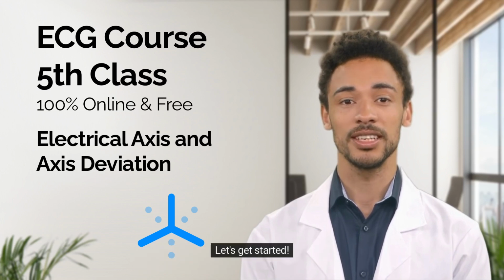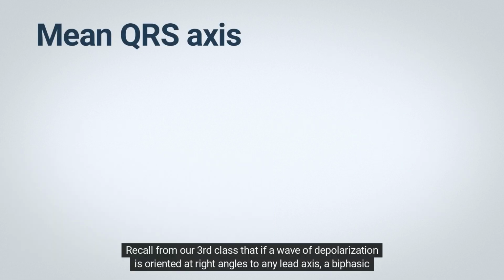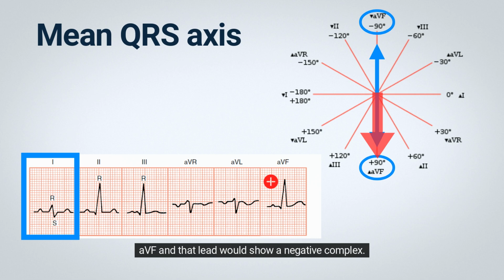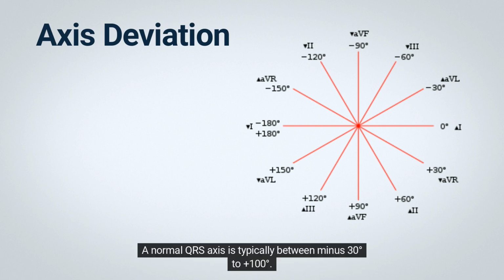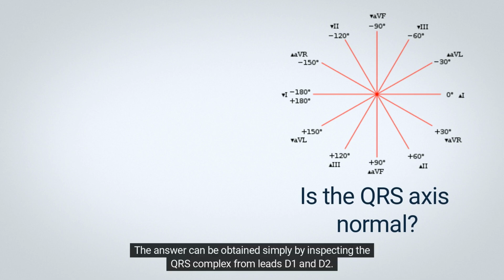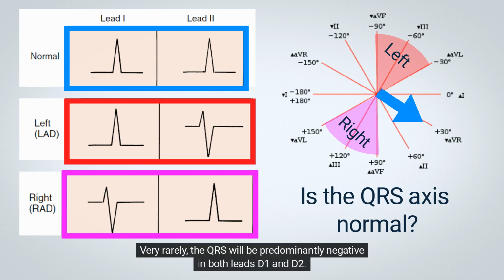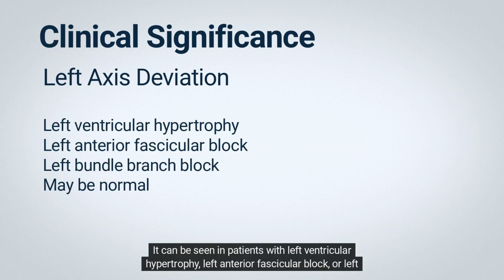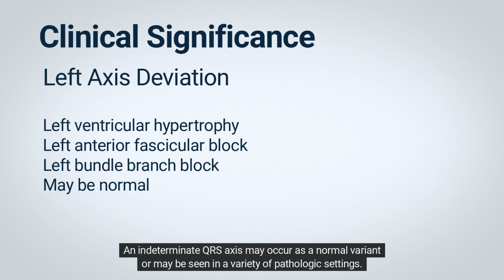ECG Course: 5th Class - Mastering Electrical Axis and Axis Deviation Interpretation in ECG.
In this video, you will learn about the Electrical Axis and Axis Deviation in the context of ECG (Electrocardiogram) interpretation. The Electrical Axis refers to the overall direction of electrical activity within the heart during each heartbeat. Understanding the Electrical Axis is crucial for diagnosing various cardiac conditions.

The video will cover topics such as Lead Orientation, Mean QRS Axis, and Axis Deviation. You will learn how to determine the Mean QRS Axis using a variety of methods, including the Hexaxial Reference System and the Quadrant Method. You will also learn about Right Axis Deviation and Left Axis Deviation, including the causes and clinical implications of each.

Throughout the video, clear visual aids and examples will be provided to help you understand the concepts better. By the end of this course, you will have a strong foundation in Electrical Axis and Axis Deviation interpretation, allowing you to confidently diagnose and manage various cardiac conditions using ECGs.

If you're able to, please consider donating any amount you can using this